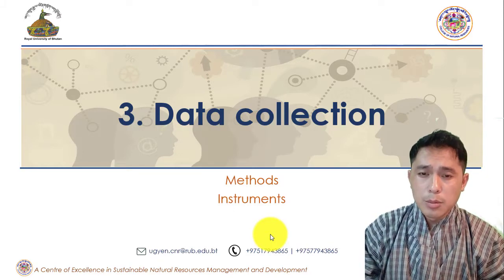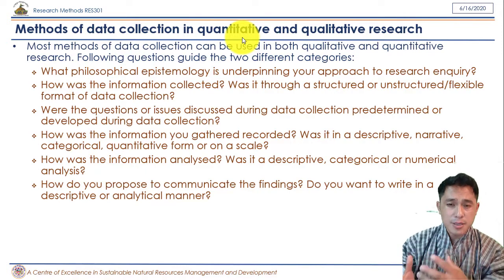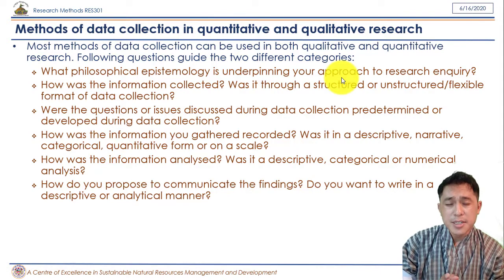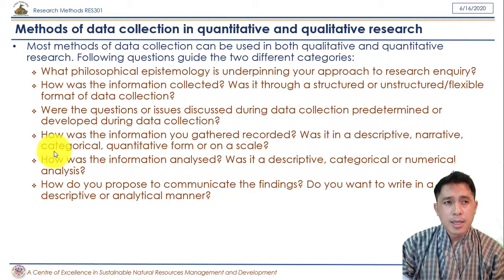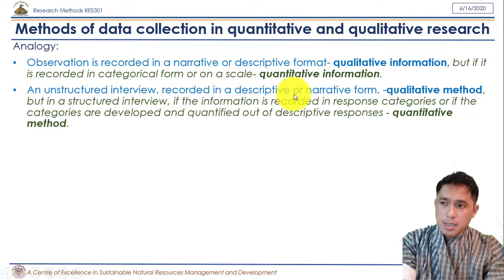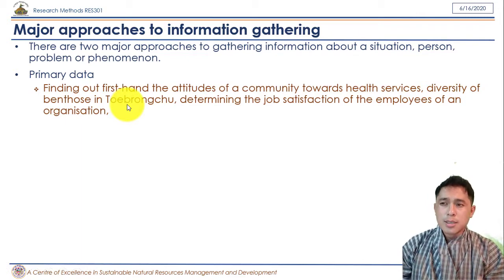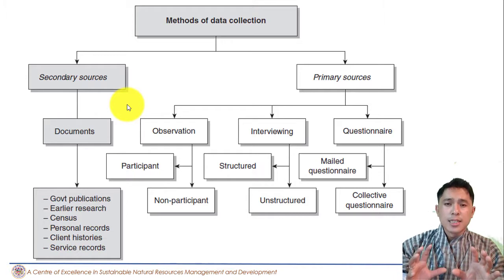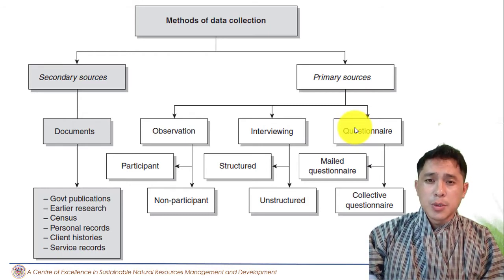Data Collection Methods